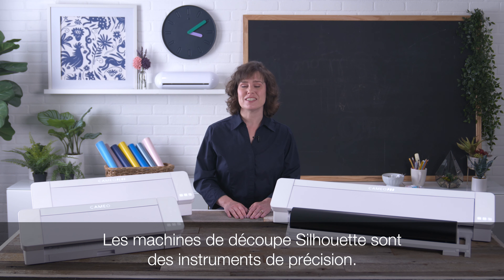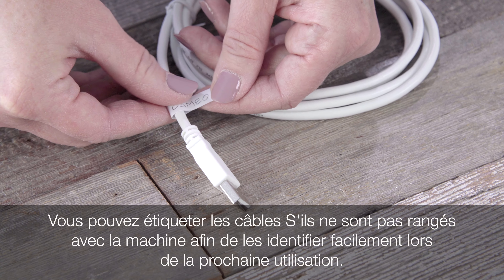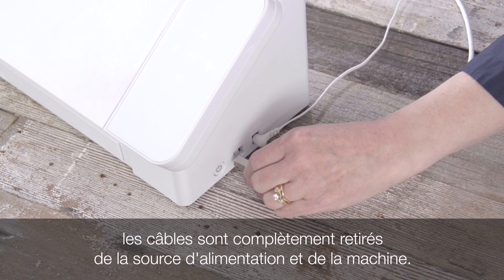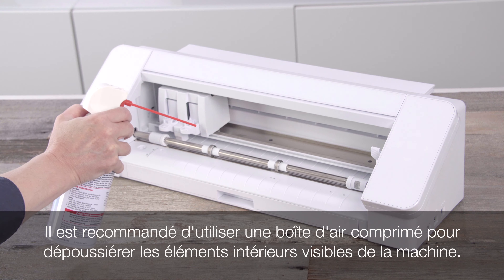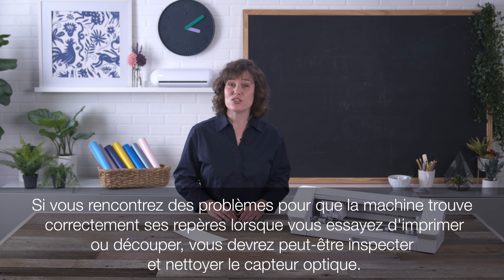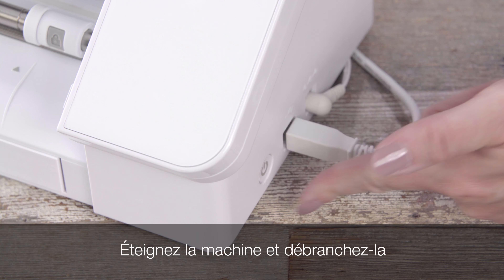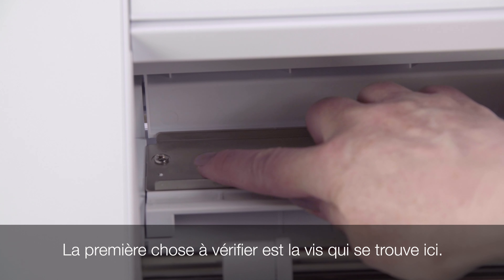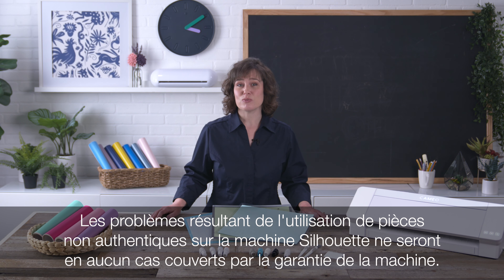Entretenir votre machine Silhouette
Vous cherchez une machine de découpe ? Vous avez besoin d'une lame, d'un tapis, de vinyle ou de flex ?

Découvrez comment bien entretenir votre machine Silhouette !